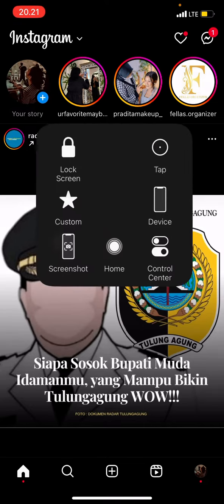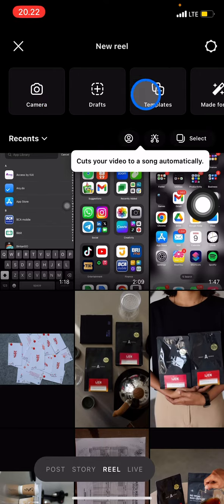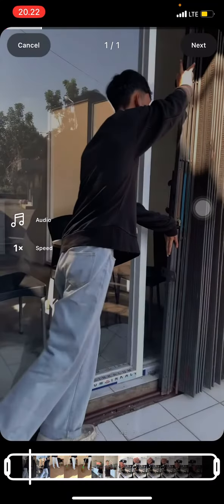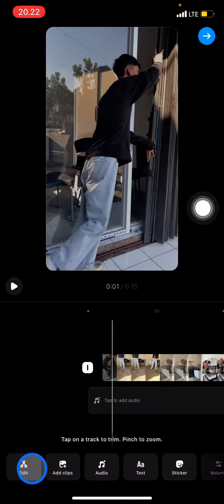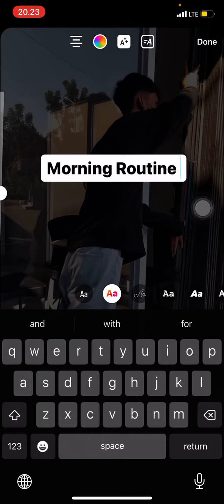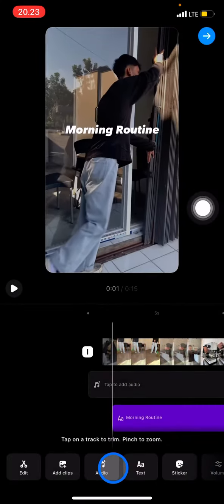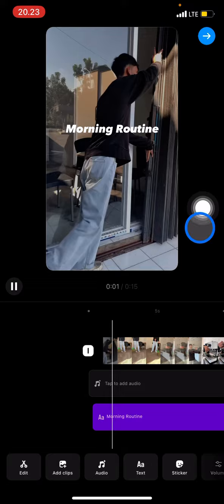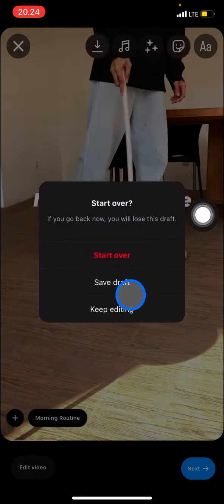How to Edit and Save Reels on instagram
Instagram Tricks! You can create and edit reels as well as save the reels into your device. Instagram provides the user with a lot of features for editing the reels. Here is the tutorial to edit and save the reels on Instagram.